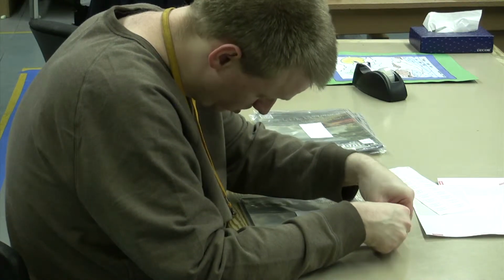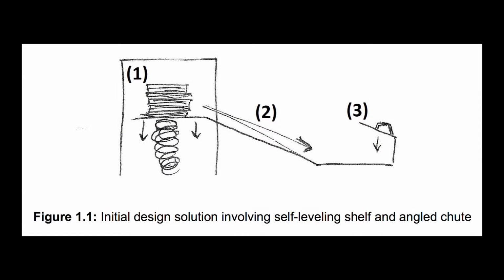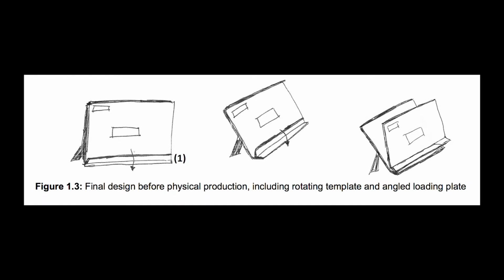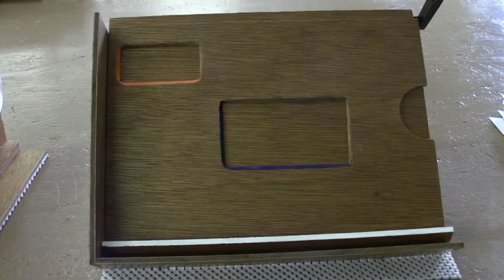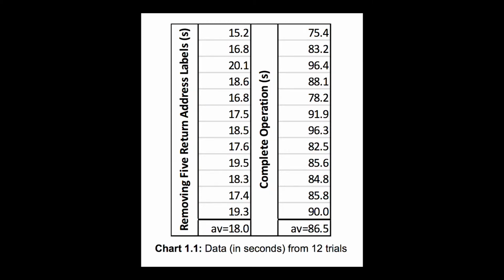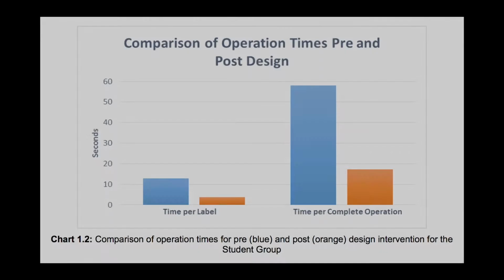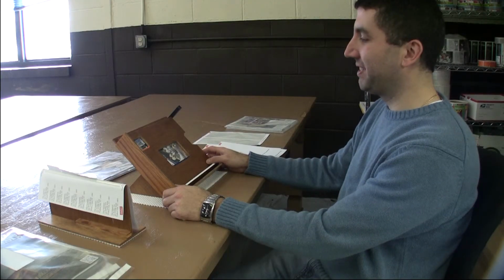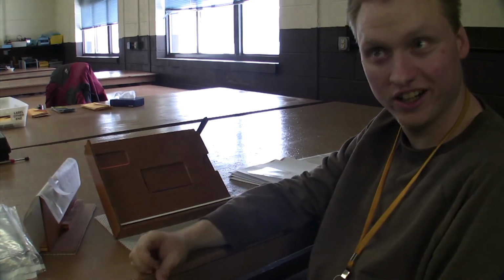Inclusive Ergonomics at Cornell University and Ithaca College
Students from Ithaca College and Cornell University have put together an inclusive ergonomics project in coordination with the Arc of Schuyler in Watkins Glenn, NY.